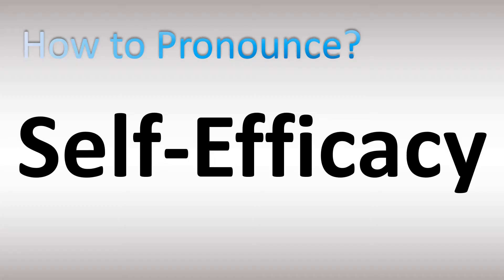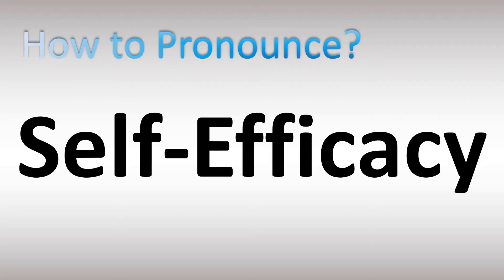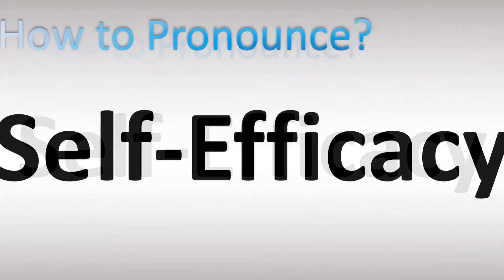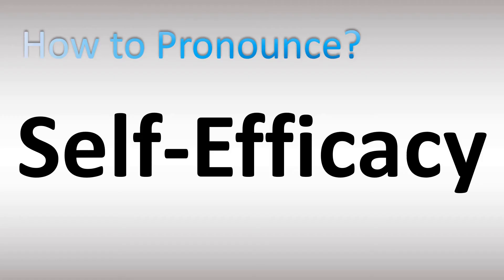How to Pronounce Self-Efficacy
This video shows you How to Pronounce Self-Efficacy, pronunciation guide.

00:00 - Pronunciation Intro
00:16 - How to Pronounce Self-Efficacy
01:10 - More Difficult Pronunciations

How to Pronounce Self-Efficacy. What does this word/name mean? Words’ meaning, dictionary definition, explanation.